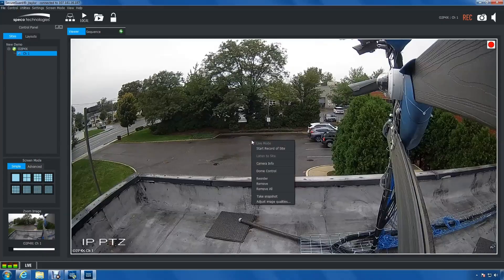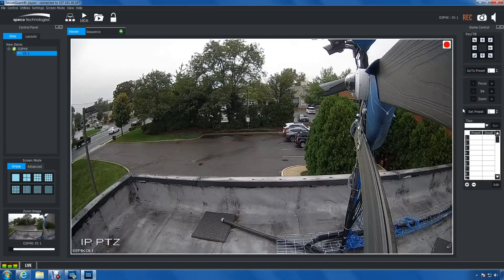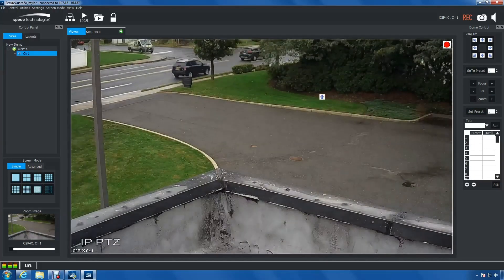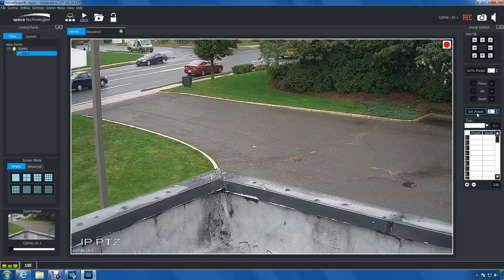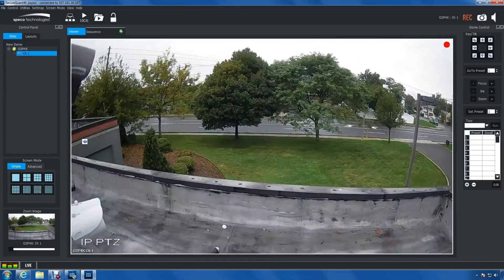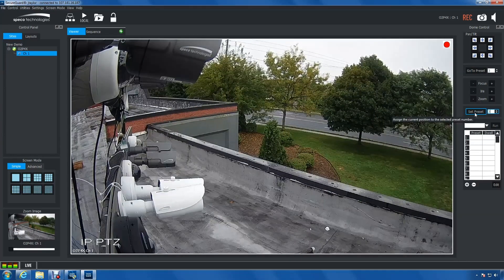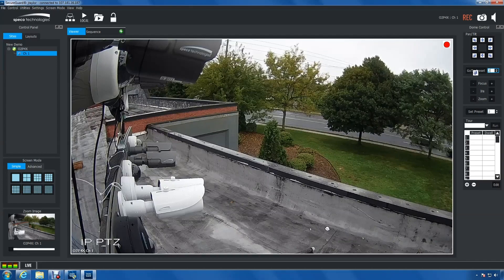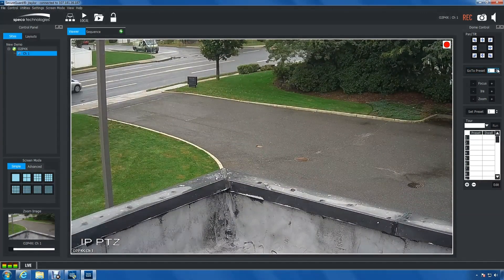How-To: Setting PTZ Presets In SecureGuard®